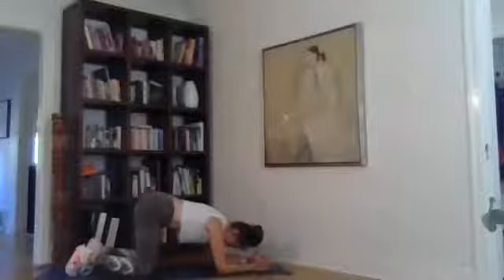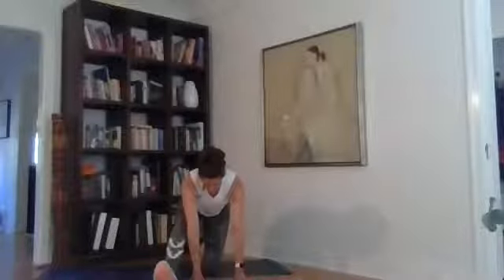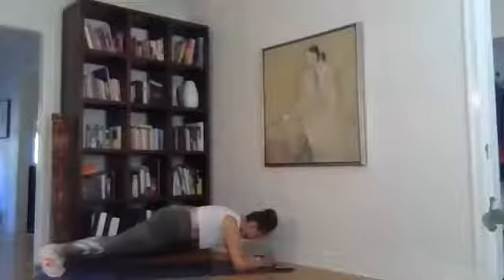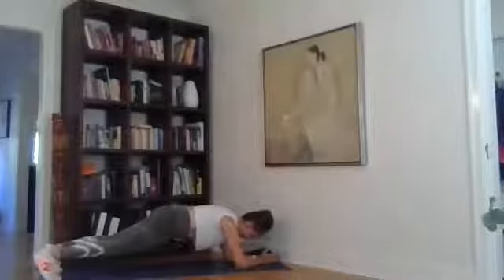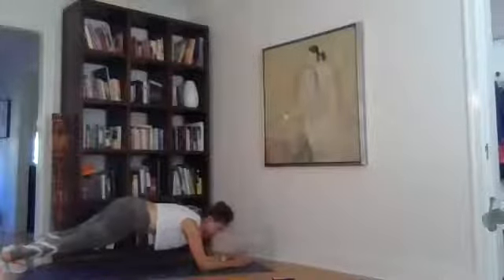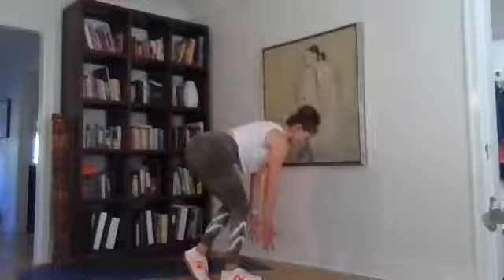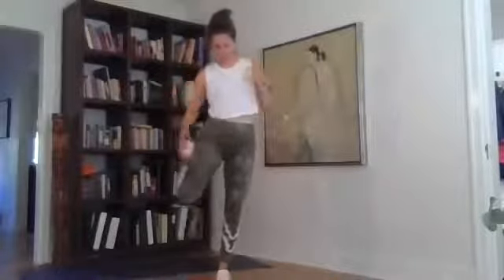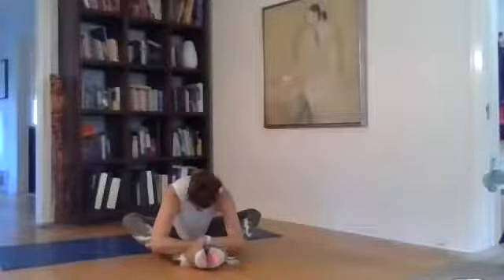Workout with Shana August 26